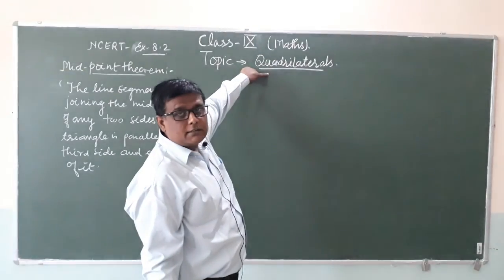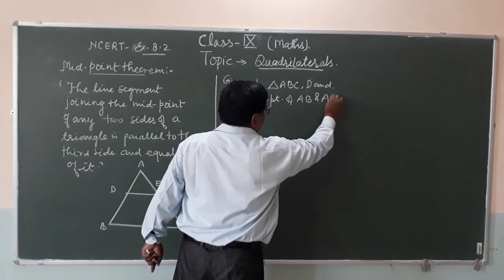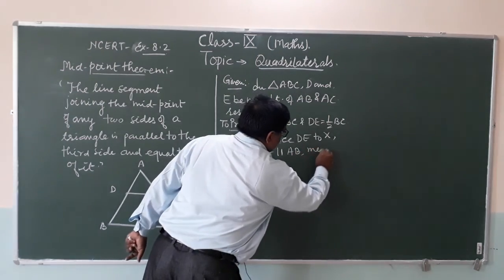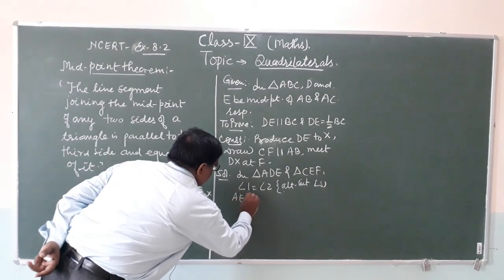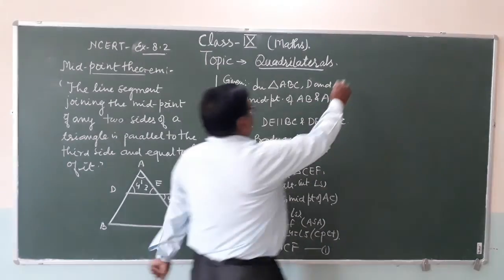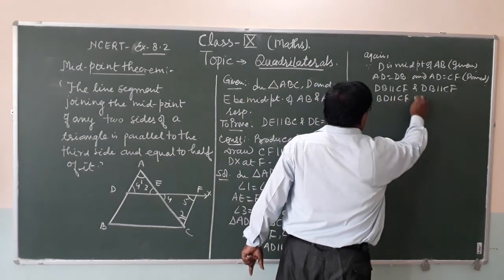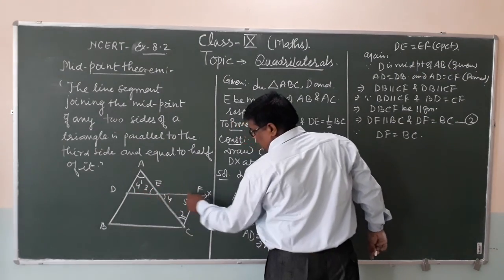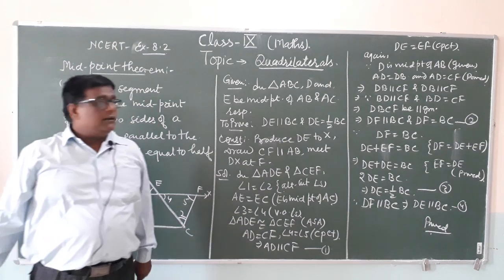Mid-point theorem,class 9,quadrilaterals 3x 8.2